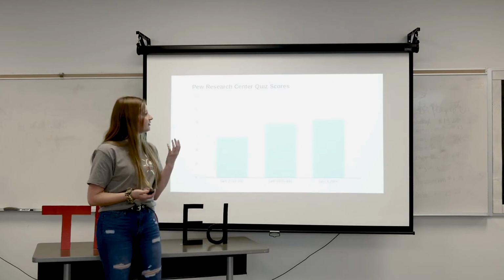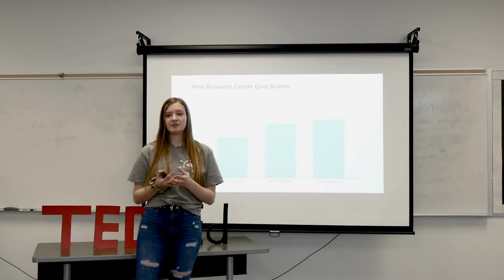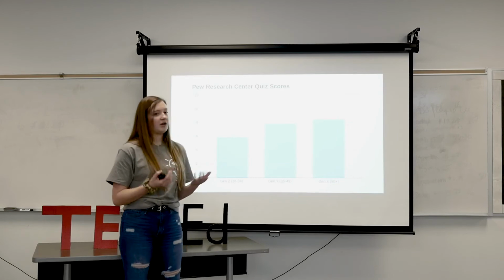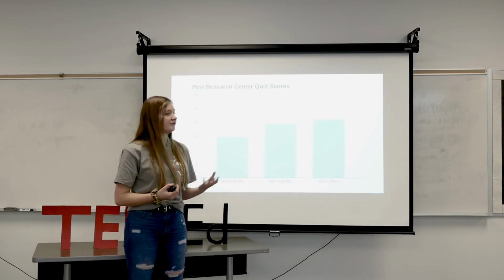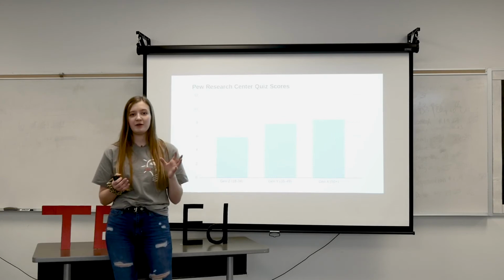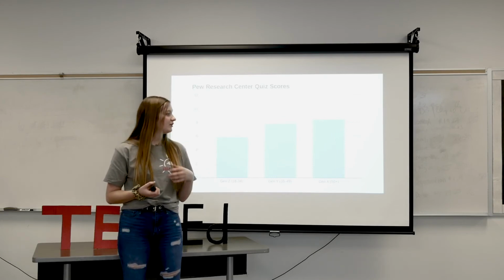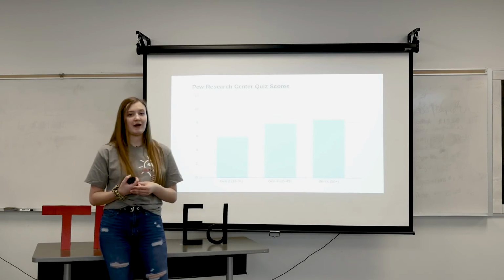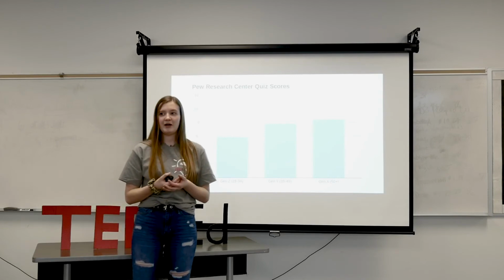Why We Need to Know the Truth | MVHS Ted Ed Club | Alexandra Guckel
The world is so dependent on news, however, most of our generation does not know basic current events. It is important for students to know what is happening in the news because it will educate them for the future and help them develop a strong society.